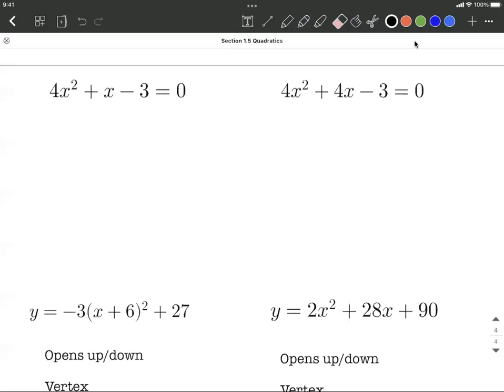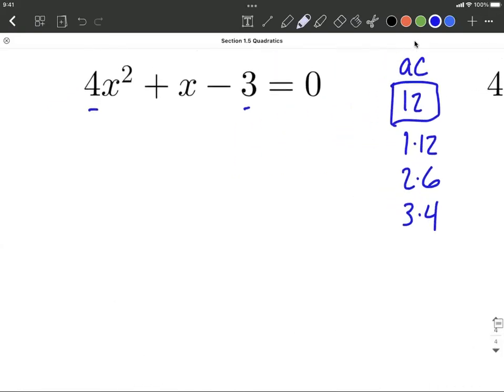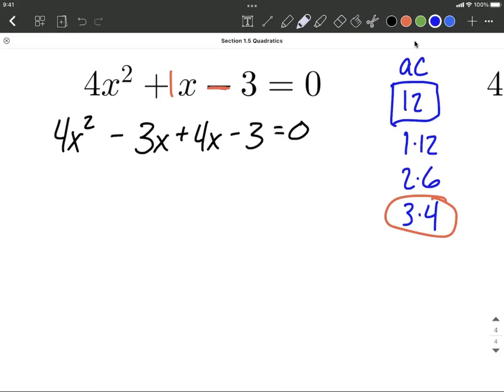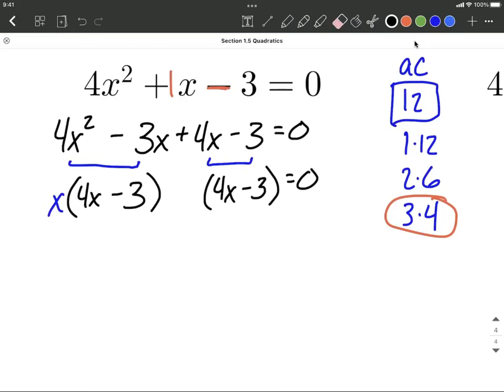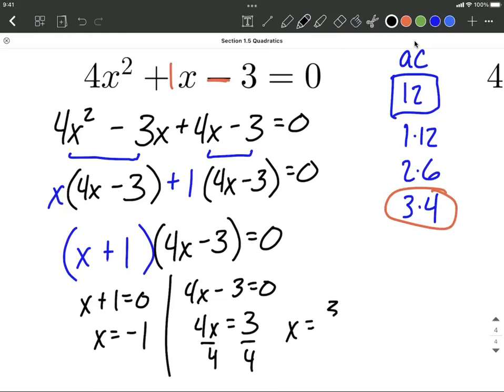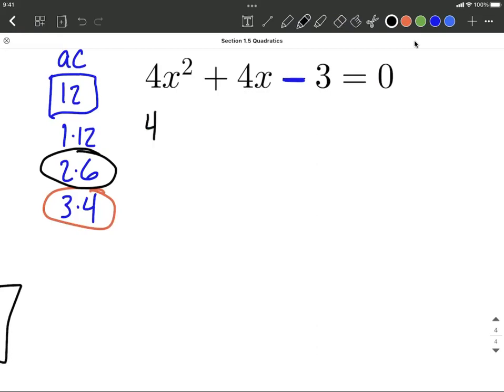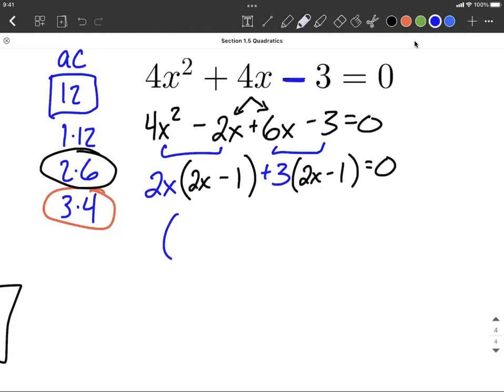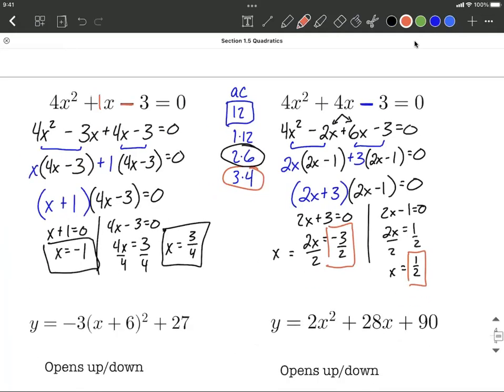AC Method of Factoring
In this example problem, we solve two quadratic equations by using the AC method (grouping method) of factoring.  This entails computing A multiplied by C, then listing all of the factor pairs for that number.  We then look at the sign of our constant and choose the pair that either adds or subtracts to give us the correct middle coefficient "b".  That pair is used to rewrite the middle term.  After we have rewritten our equation with four terms, we use factor by grouping to factor it completely.